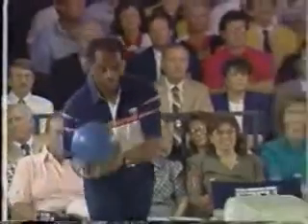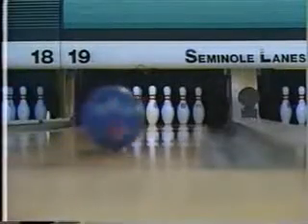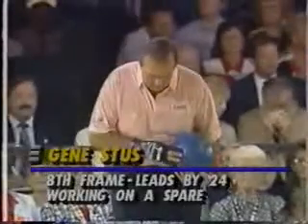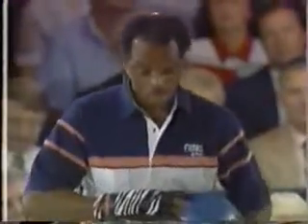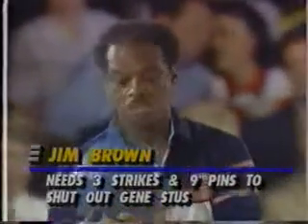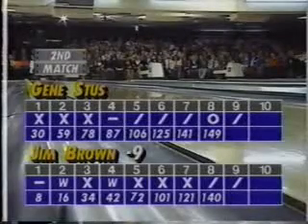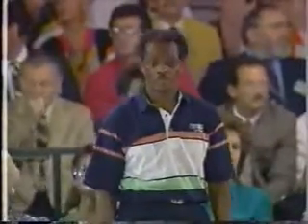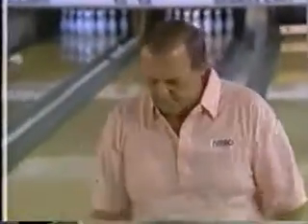1992 PBA Pinellas Suncoast Senior Open: Match 2: Gene Stus vs Jim Brown-2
Here's part 2 of the second match and it features Gene Stus and Jim Brown competing against each other for the rights to take on the number two seeded player John Hriscina in the next match.   The event takes place at Seminole Lanes in St. Petersburg, Florida